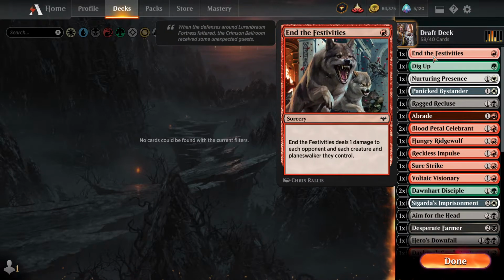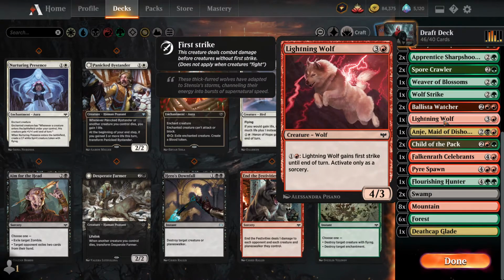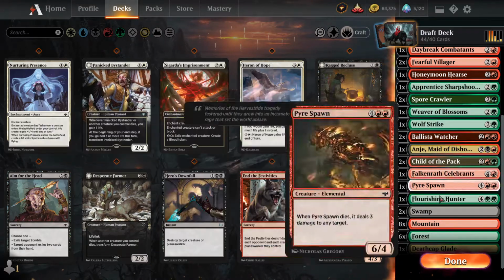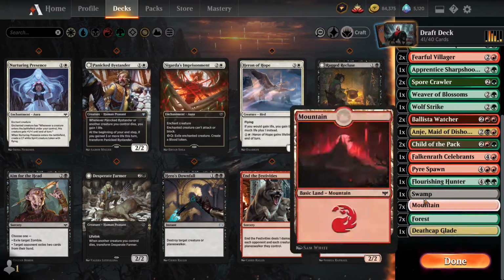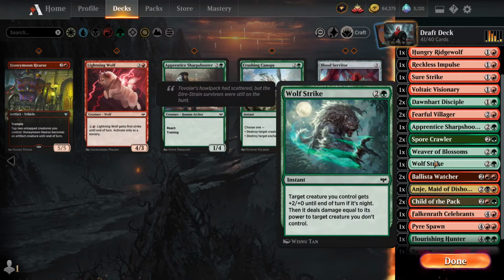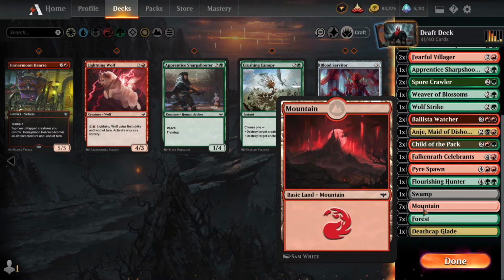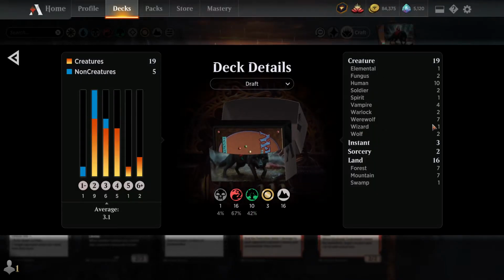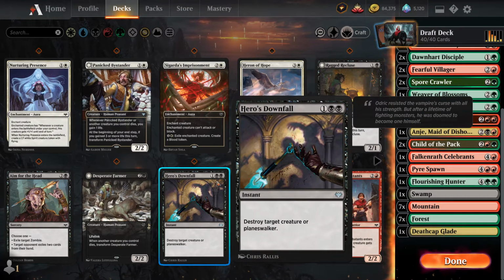Decathlon 3: VOW Traditional Draft | 5:1 Jund Werewolves - Building a Deck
I gathered all three tokens from the previous Decathlon events so it's time to play my favorite format - draft. I started with a White card but ended up in Red Green Werewolves with a Black splash. In this video, I build my deck. All the videos from this event are gathered on this playlist for your viewing pleasure